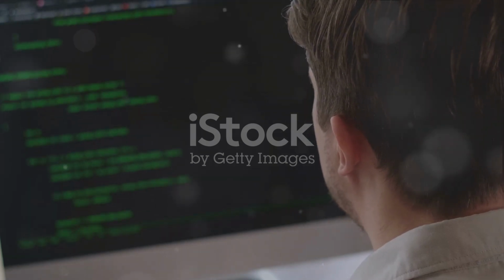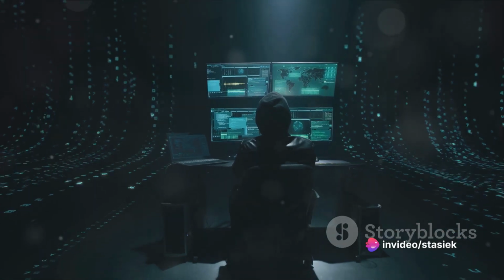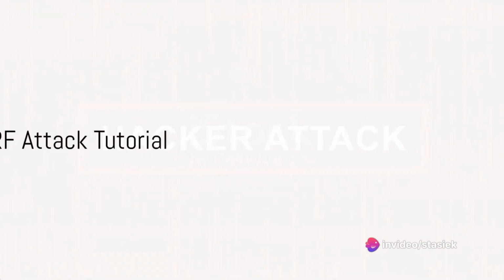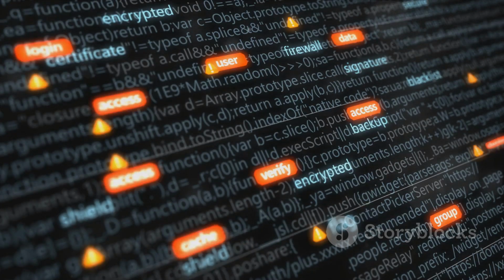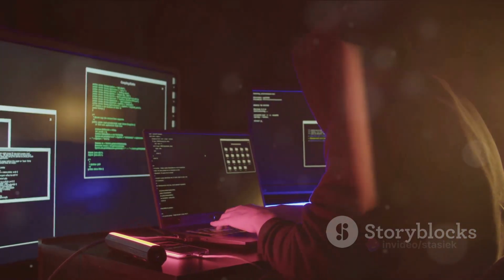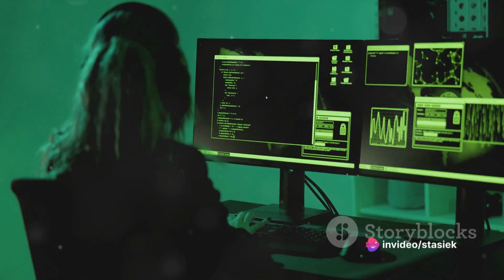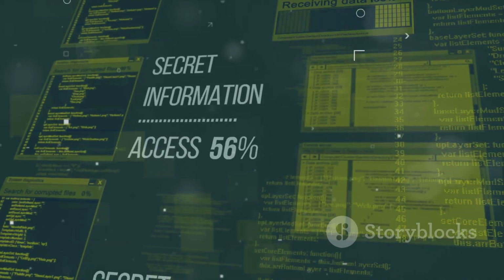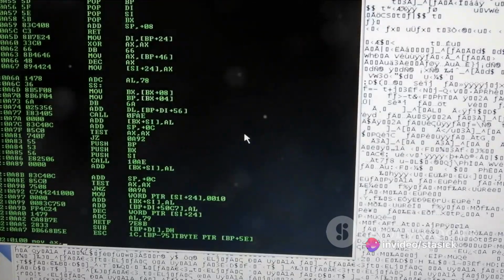Decoding SSRF Attacks: A Pentester's Guide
In this video, we are delving deep into the realm of Server Side Request Forgery (SSRF) attacks, specifically tailored for pentesters. Learn the ins and outs of SSRF attacks, how they work, and most importantly, how to prevent them. Whether you're a seasoned pentester or just starting out, this video is packed with valuable insights and practical tips to enhance your cybersecurity skills. Don't miss out on this essential knowledge!

OUTLINE:

00:00:00 Introduction to SSRF Attacks
00:01:03 Understanding SSRF
00:02:36 Step-by-Step SSRF Attack Tutorial
00:05:46 Preventing SSRF Attacks
00:06:51 Summary and Conclusion